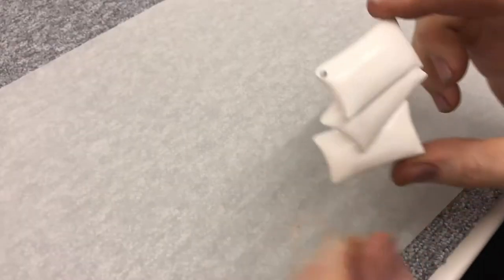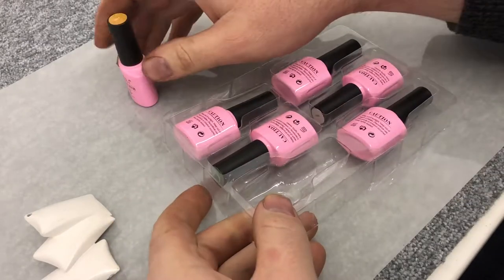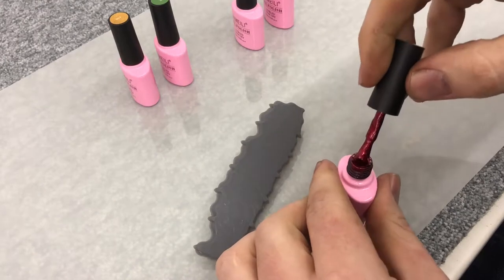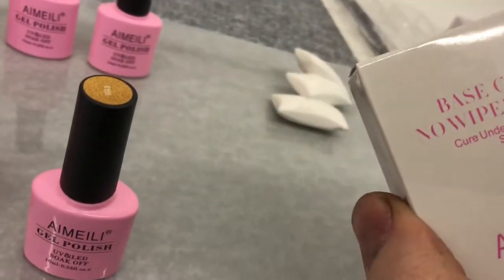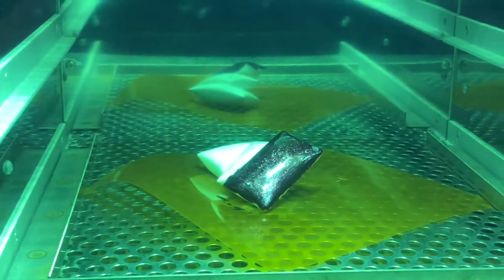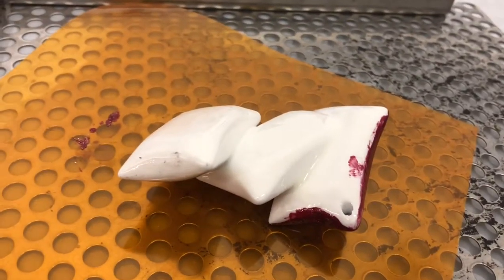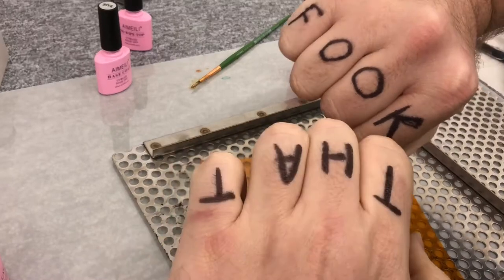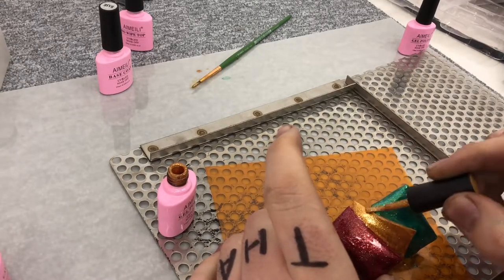Painting 3D printed christmas decoration with nail polish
Painting Form2 3D printed parts with sparkly nail polish.